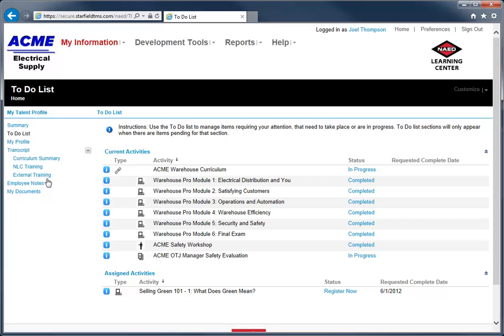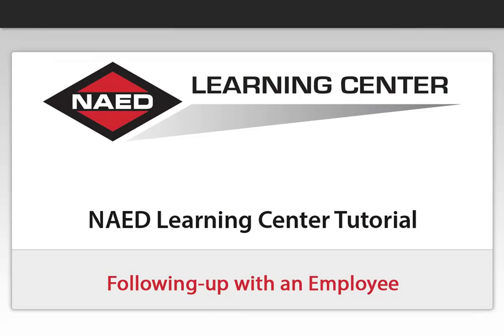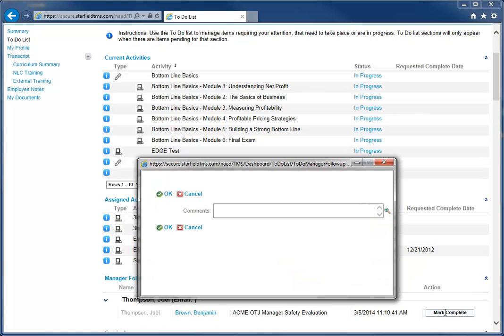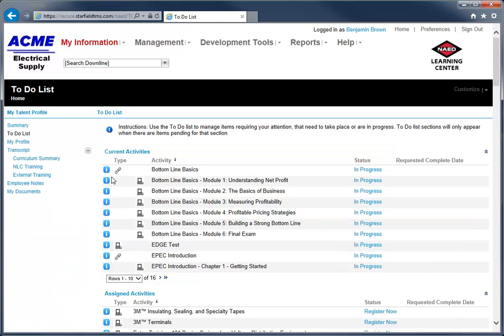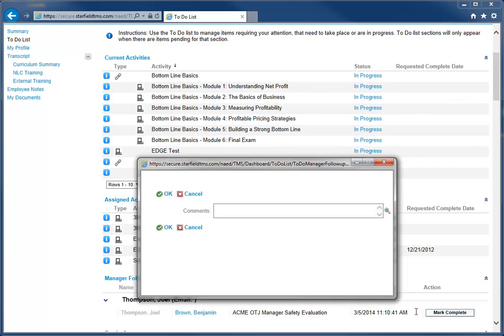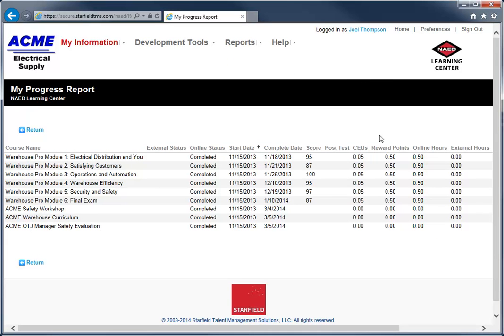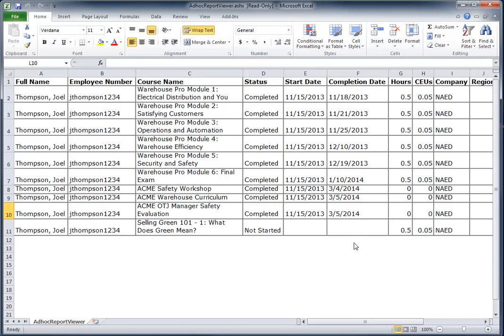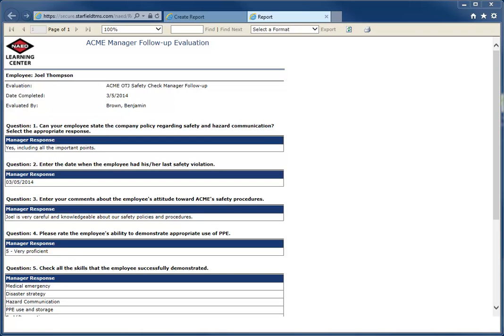NAED Learning Center Tutorial - Manager Followup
Manager follow up allows you to evaluate and document an employee's training.